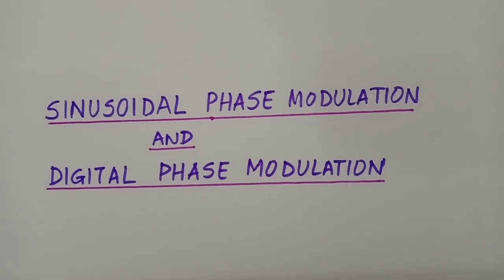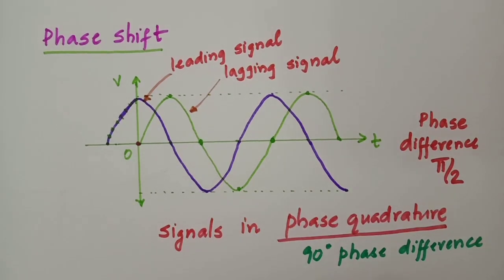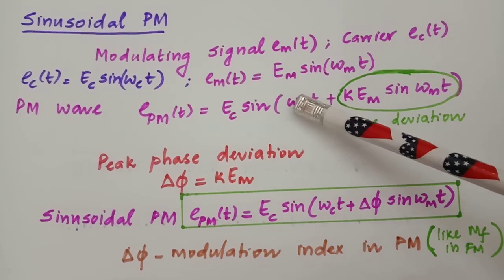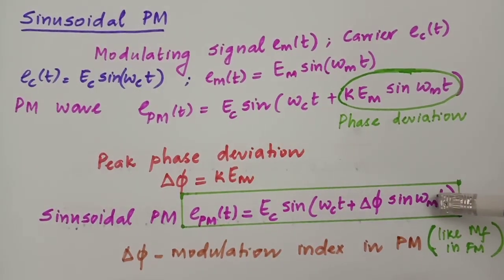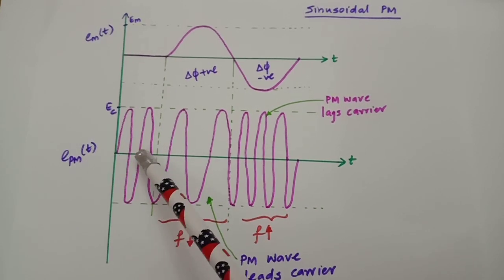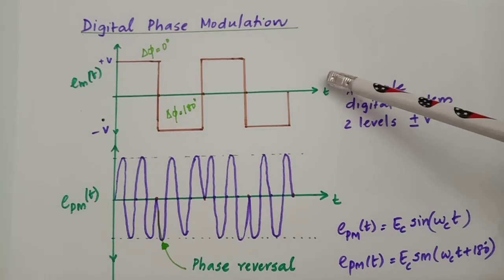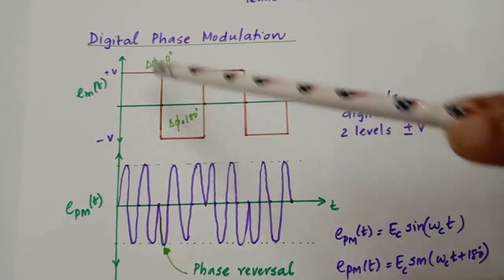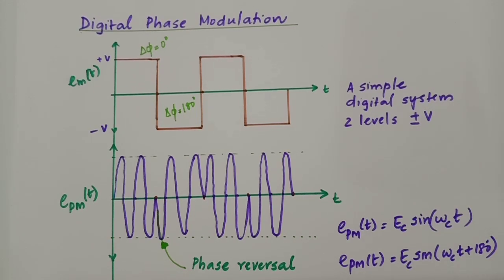EC 208 ACE -Module V-Sinusoidal Phase Modulation- Dr Deepa Elizabeth George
Description: The video lecture explains the concept of Sinusoidal and Digital Phase modulation technique using mathematical expressions and pictorial representations